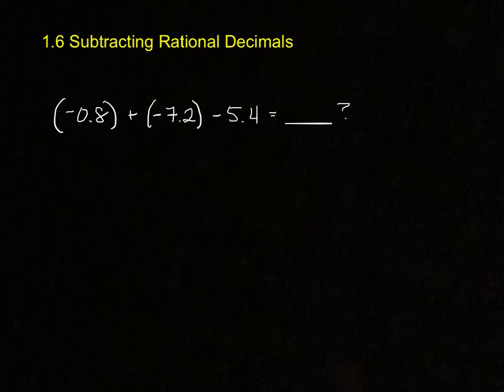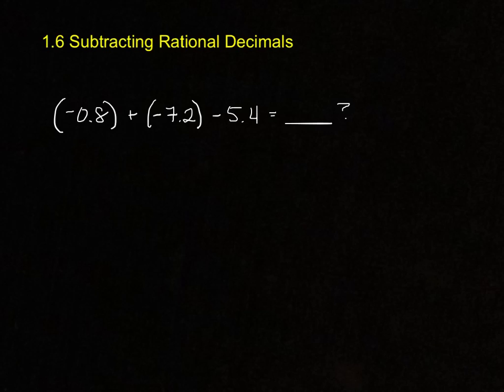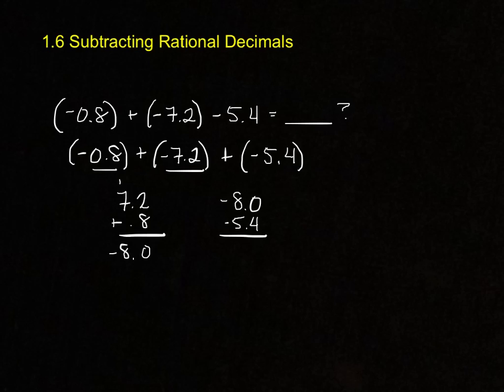1.6 subtracting rational decimals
Subtracting rational decimals